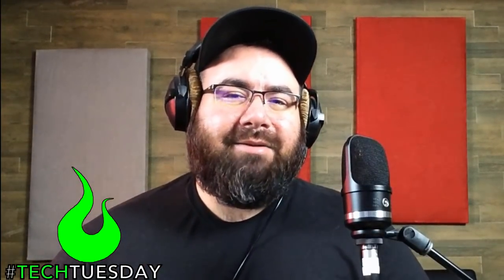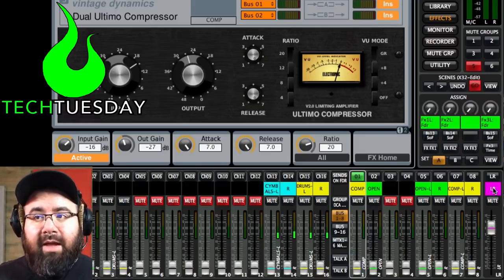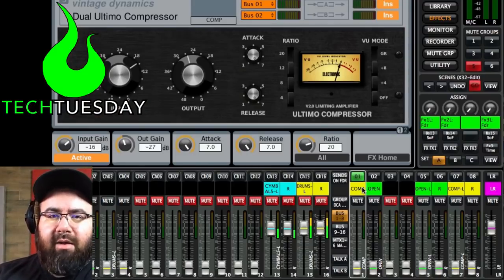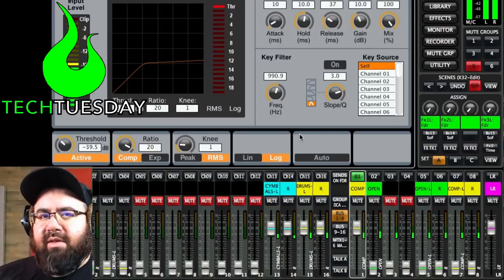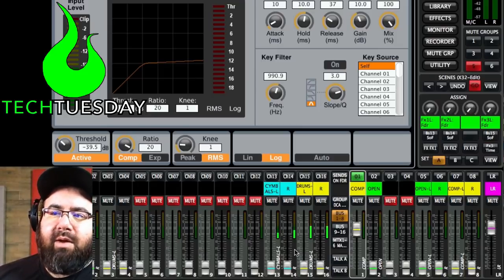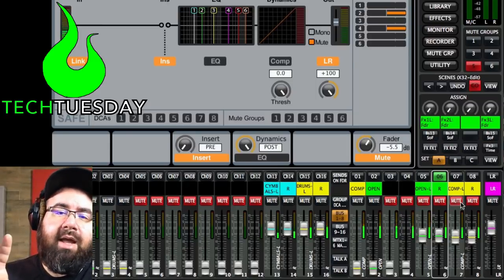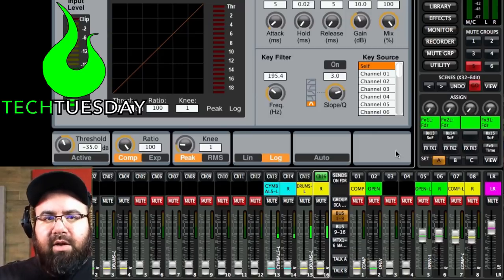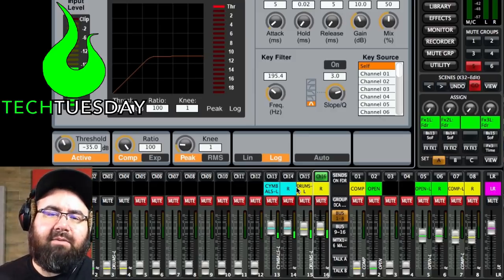X32 Parallel Compression Do's and Dont's - AscensionTechTuesday - EP081